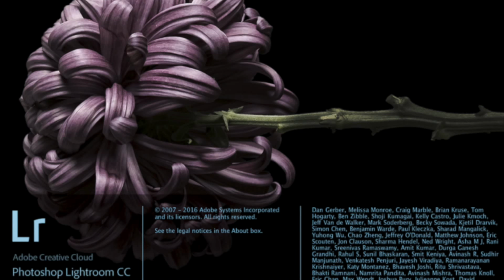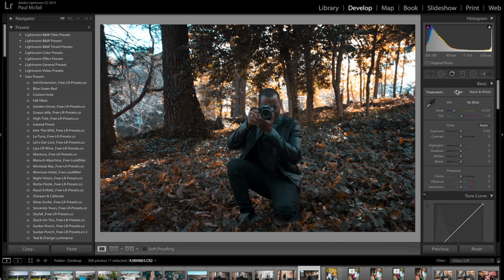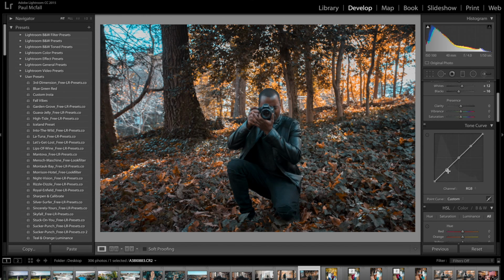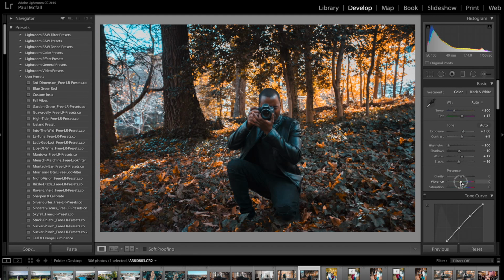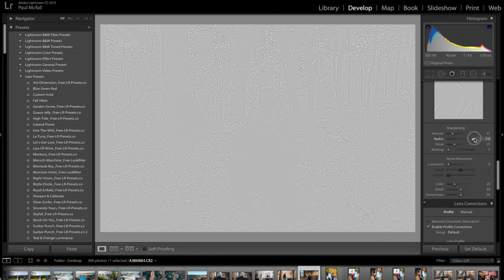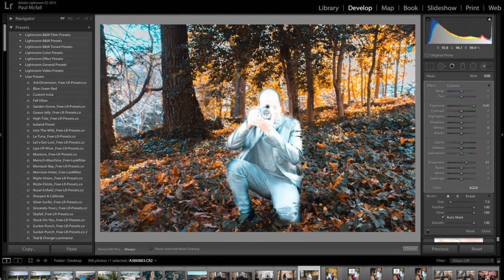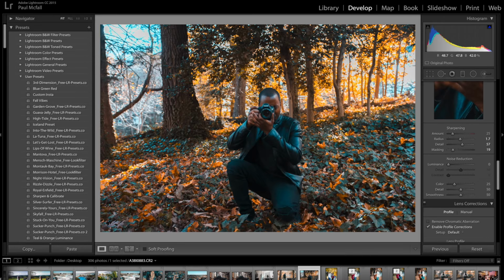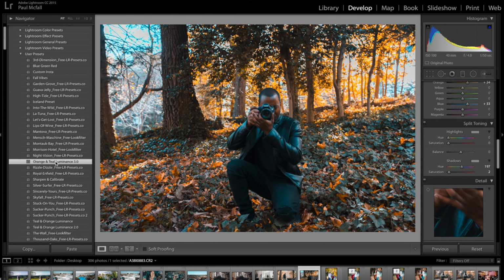Create CUSTOM Looks For Instagram - Free Download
Travel More Preset Pack

Free Download:
Teal & Orange Luminance Preset

In this video I will show you how to design amazing custom presets in Adobe Lightroom. Also included is the Teal and Orange Luminance preset as a free download!

Big Camera I use
Little Camera I use
Mic on Camera
Mic on me
Cheap Starter Lens
Wide Lens
Medium Lens
Long Lens
Bendy Tripod
Handheld Stabilizer
Big Drone
Little Drone

Add Kelli on Snapchat! mrsmcsnaps